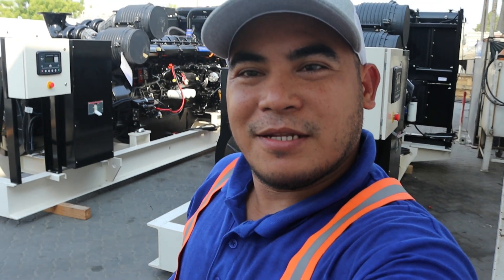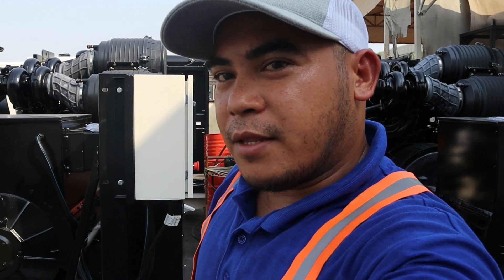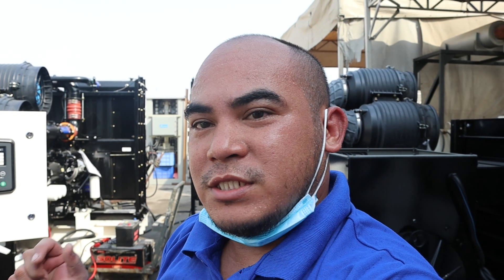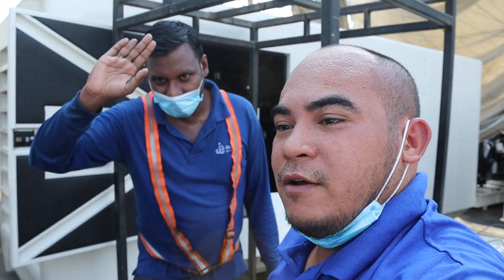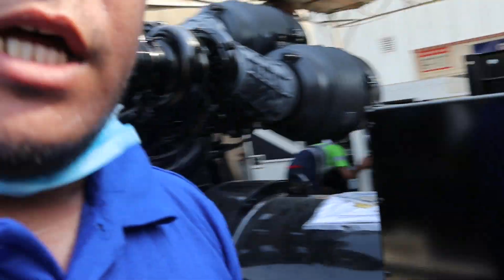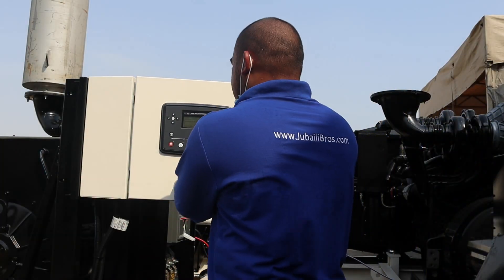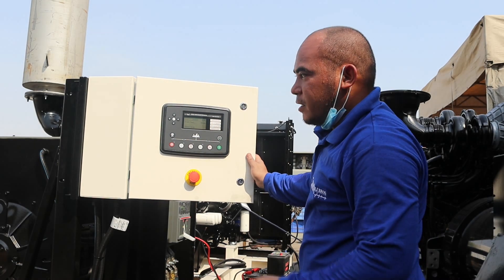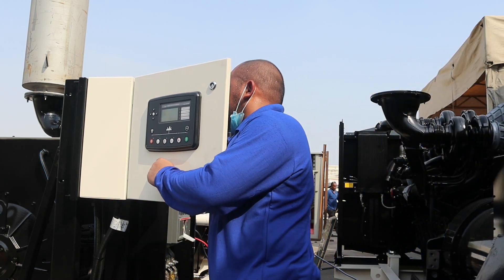LOADTEST 1000kva generator benzblog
Load testing in this vlog it show's1000kva/880kw at110% load and its preparation